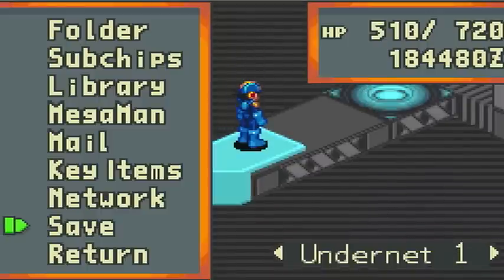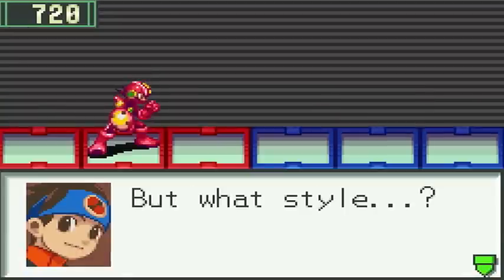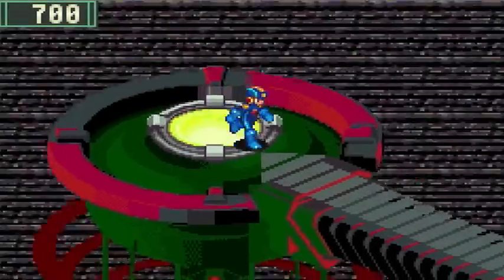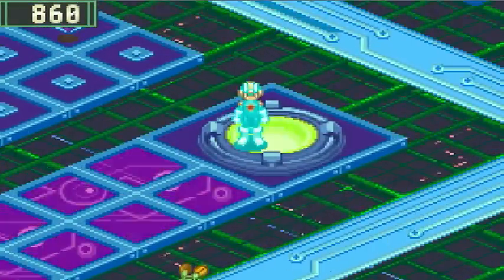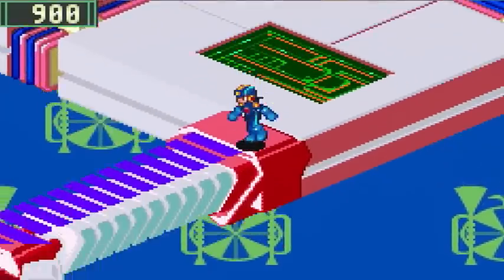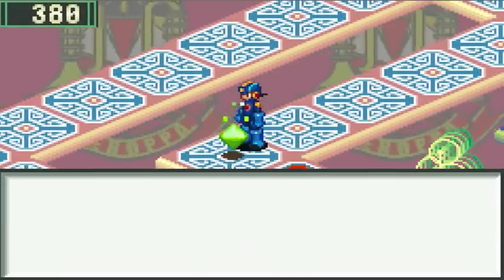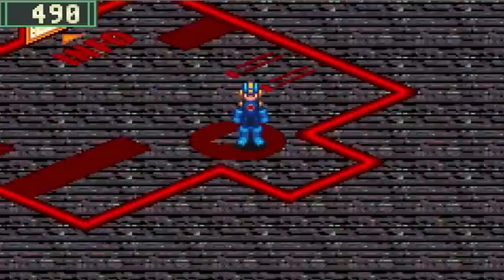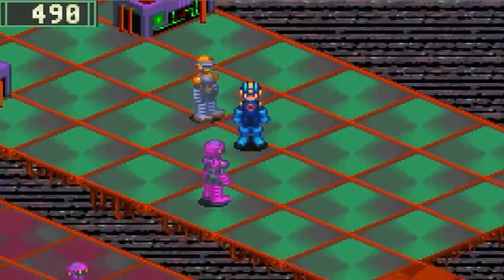Let's Play Megaman Battle Network 2 - Part 42: The Cure!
LOTS AND LOTS OF BACKTRACKING! x_x! And even more in the next episode! :P